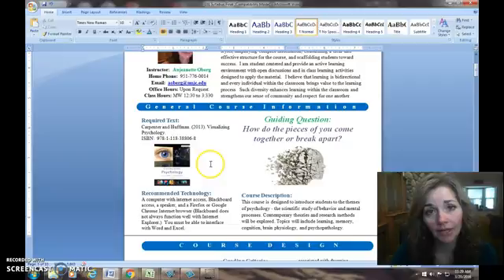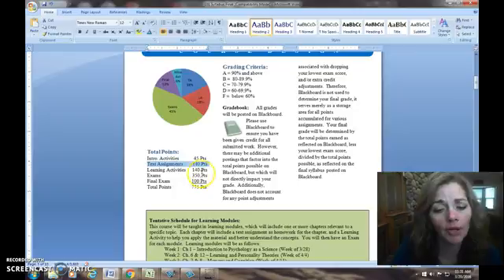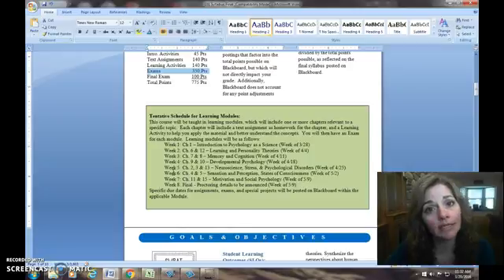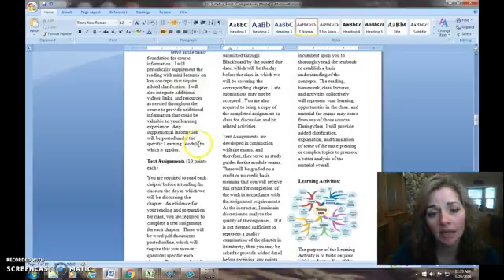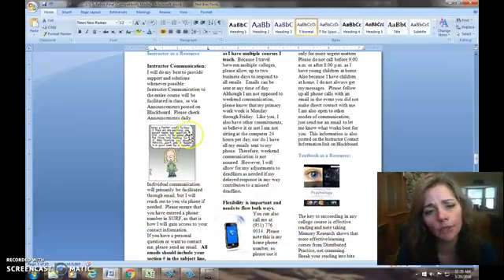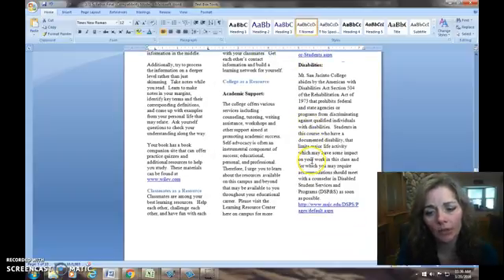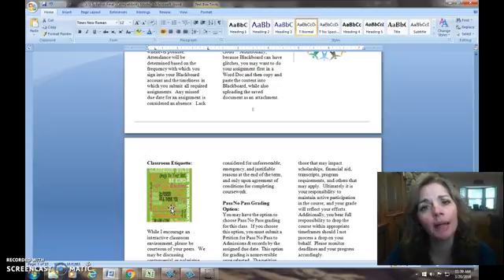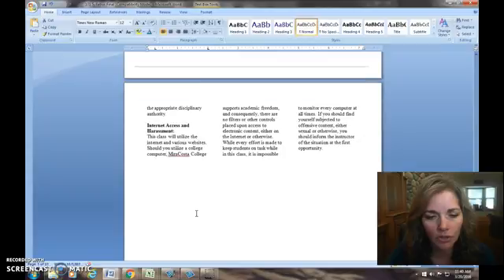Intro Psych Syllabus Review